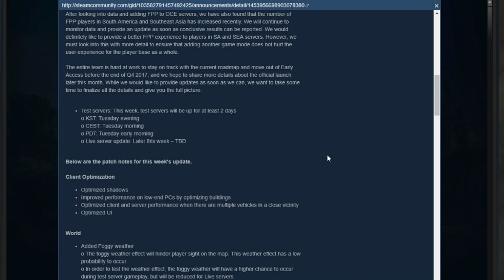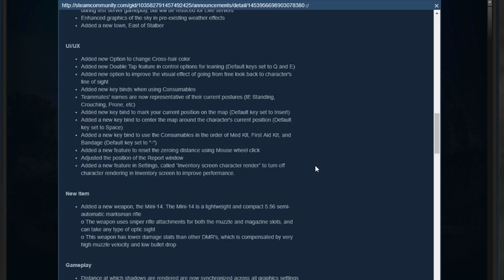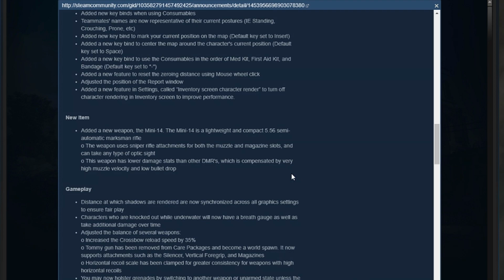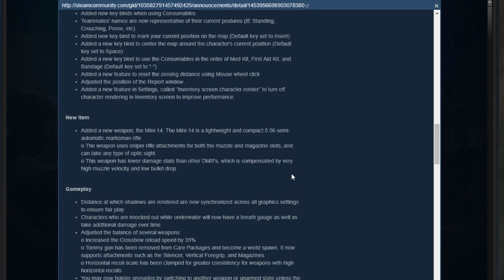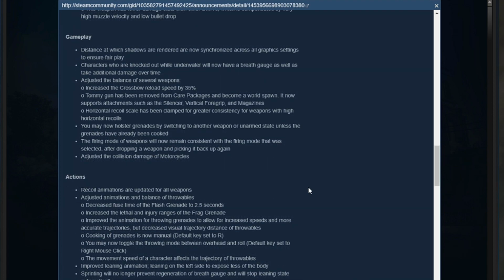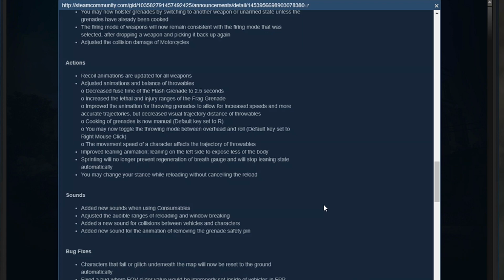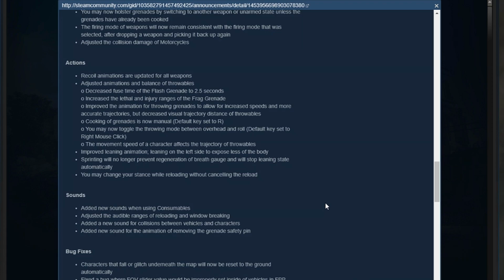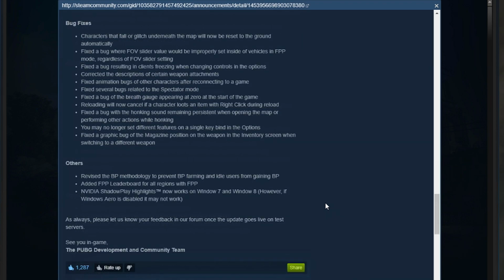Fog Of War | Battlegrounds Update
● Want to earn a little money if you have unlimited data?

You can basically "rent out" a little bandwith each month to earn a little extra money. It's not much but certainly something extra!

Looking at the new fog mechanic and patch notes of playerunknown's battlegrounds!

● My graphics card!

● 10$ Off anything by Razer if you signup to their Newsletter!

══╡Social╞══

*══╡Legal Bits╞══*